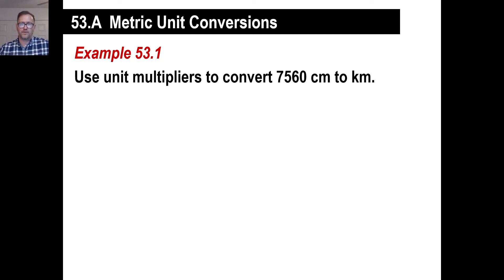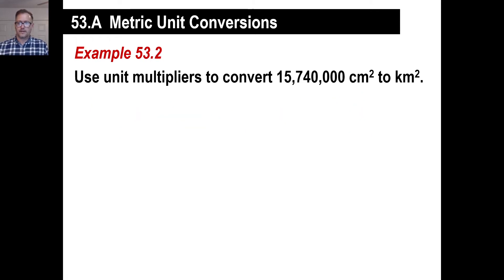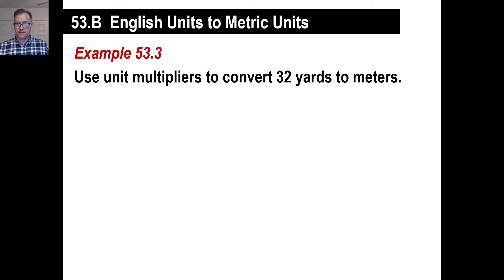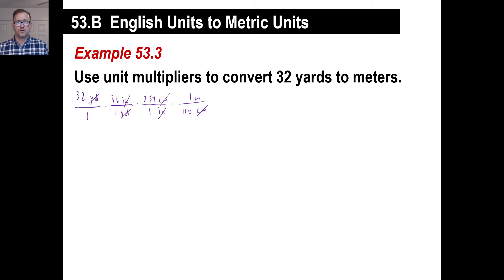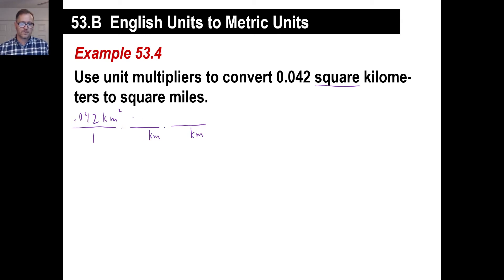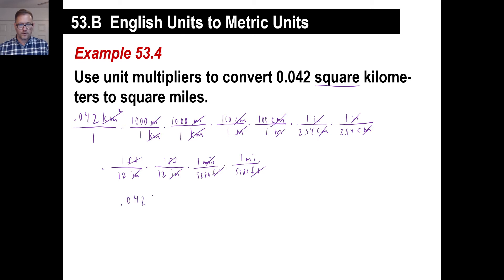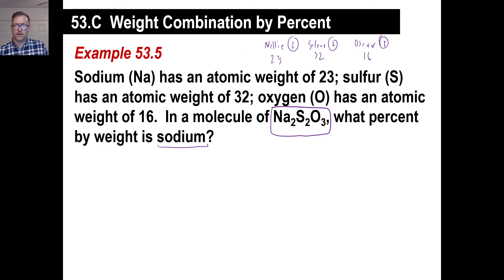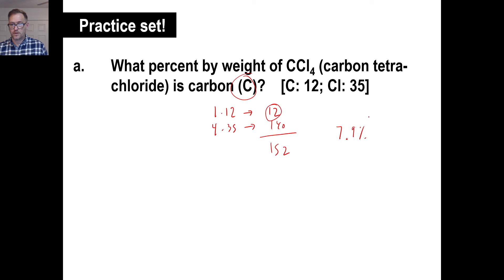Saxon Math - Algebra 2: 3rd Edition (Lesson 53 - Metric Unit Conversions, Weight Combination by %)